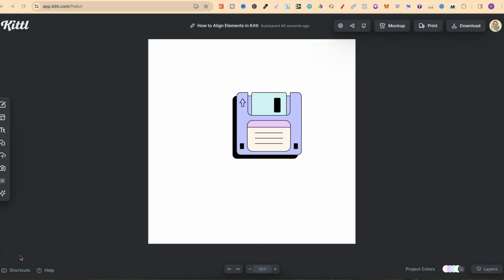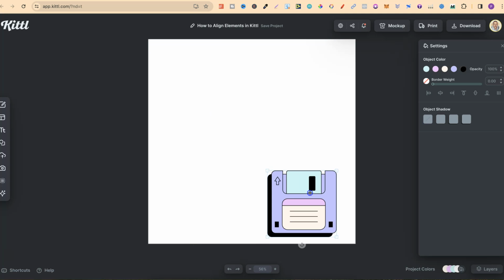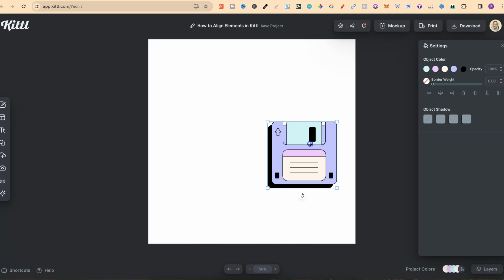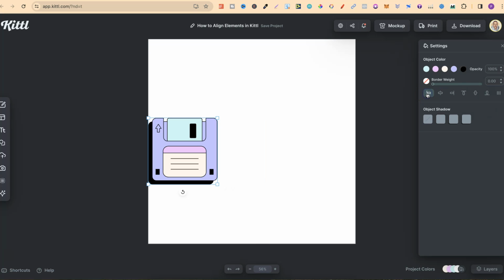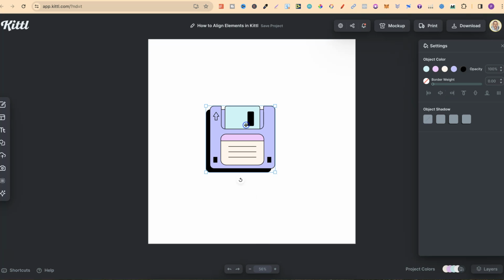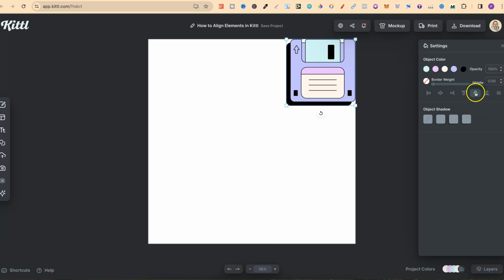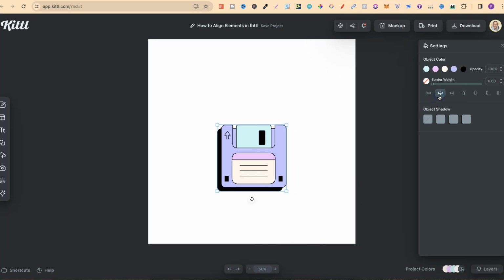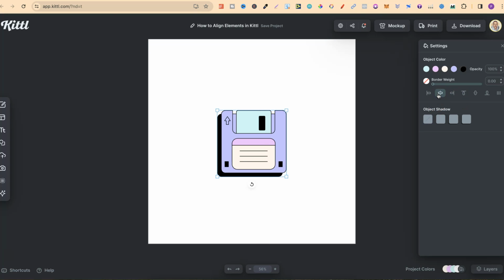How to Align Elements in Kittl